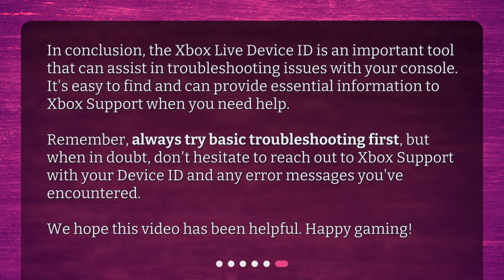Troubleshoot Your Xbox Console Using the Device ID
How can I use my Xbox Live Device ID to troubleshoot issues with my console? • Learn how to troubleshoot issues with your Xbox console using the Xbox Live Device ID. This concise and captivating video provides step-by-step instructions on finding your unique identifier and using it to solve hardware, software, or connectivity problems. Don't miss out on this valuable tool for resolving Xbox issues!

00:00 • Troubleshoot Your Xbox Console Using the Device ID
00:25 • What is Xbox Live Device ID?
00:50 • Where Can I Find my Xbox Live Device ID?
01:23 • How Do I Use My Xbox Live Device ID For Troubleshooting?
02:04 • What Other Steps Can I Take?